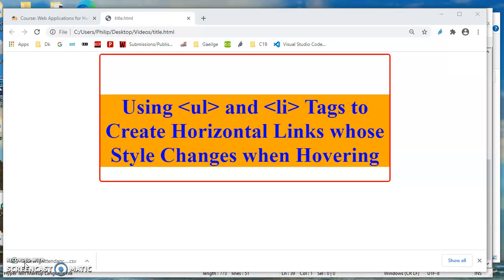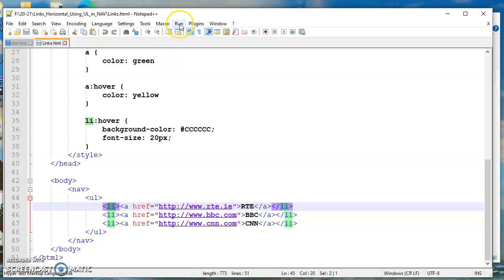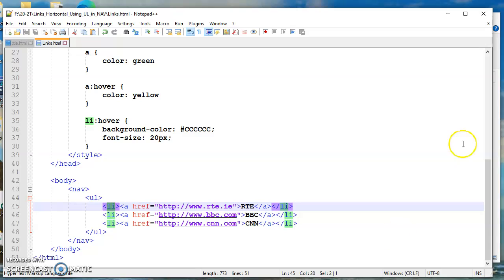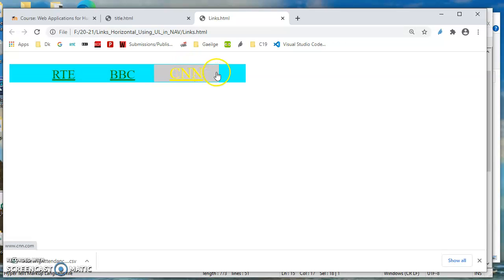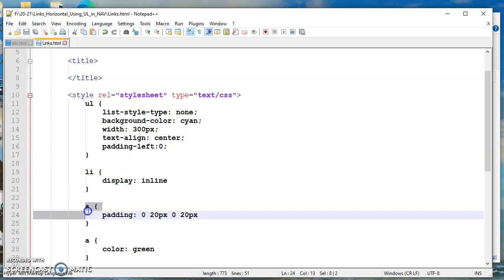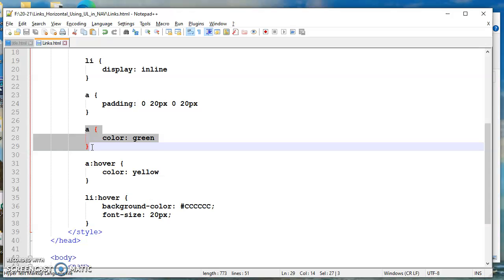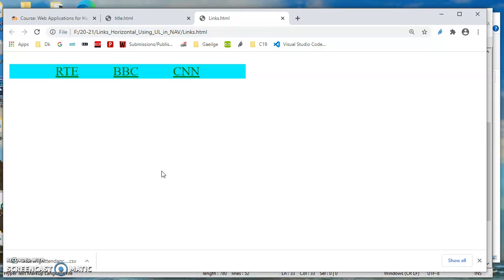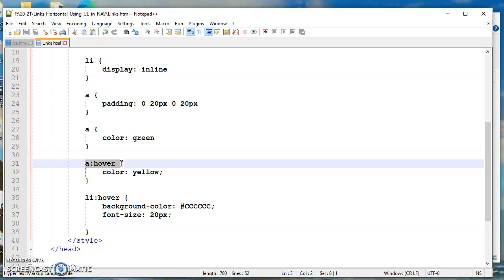Horizontal Links in an Unordered List in the Nav Tag: